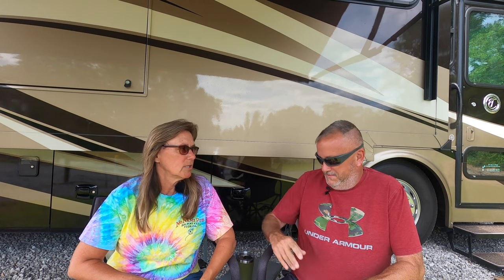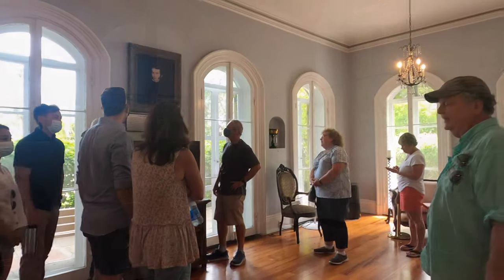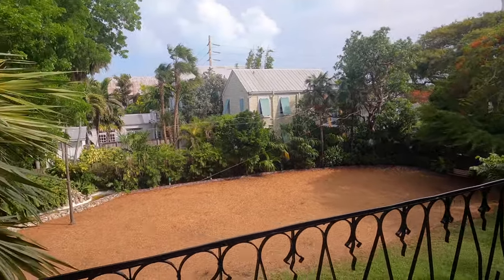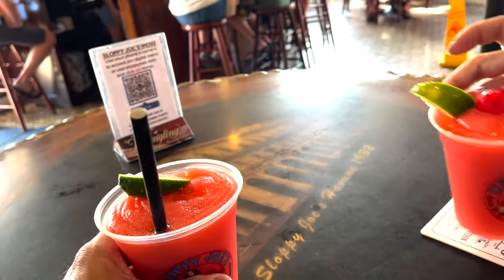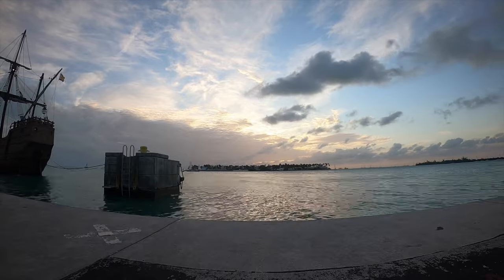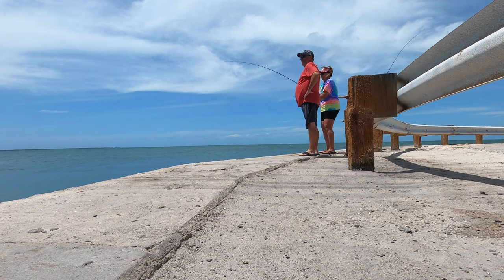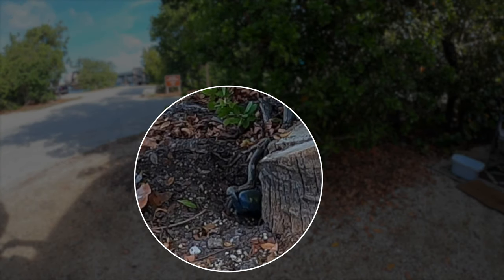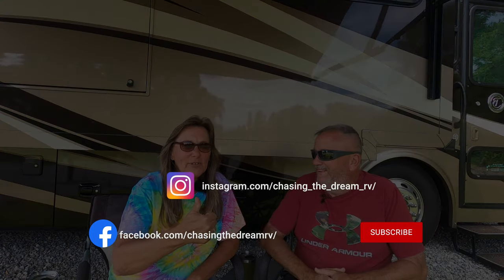Key West Florida | Bahia Honda State Park | Full Time RV Living (4K)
Join us as we score the BEST site at Bahia Honda State Park and venture down to Key West Florida.  We share our visit to Hemingway’s home, the Southernmost Point, Sloppy Joe’s for Rum Runners and off to Mallory Square for a sunset.  Later we find a local hot spot, Kiki’s Sandbar in Little Torch Key. Part 2 of our Key West Adventure.

🔹 Music for this Video:  Autumn Breeze by Roger Rivas | Artlist Music Licensing for Video (Lifetime License)